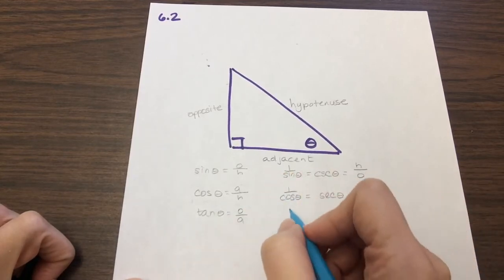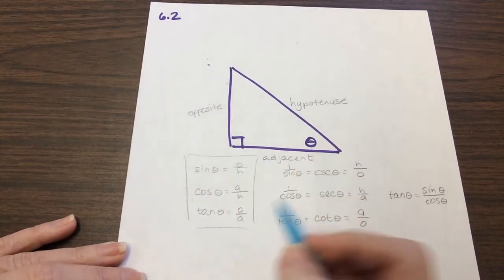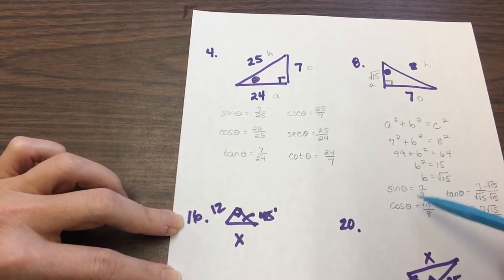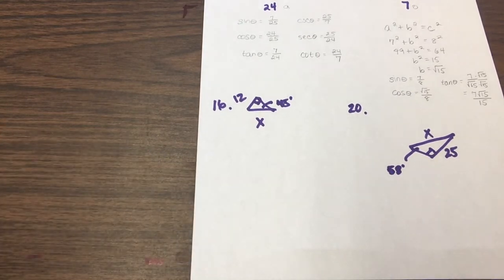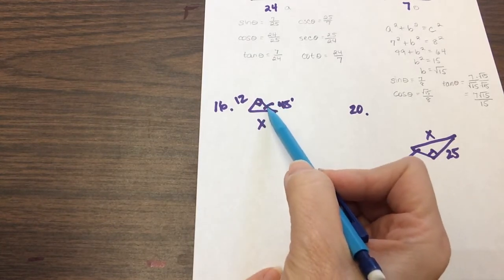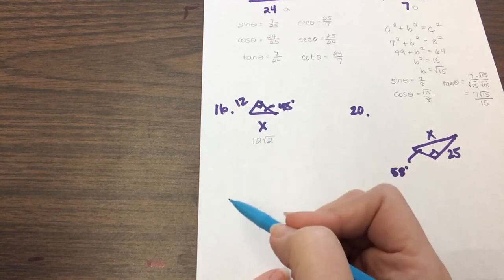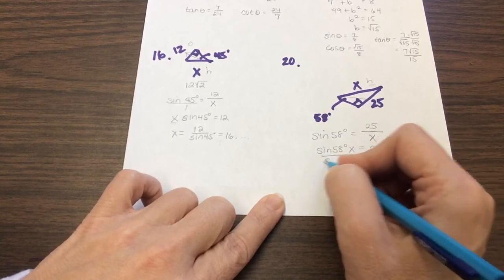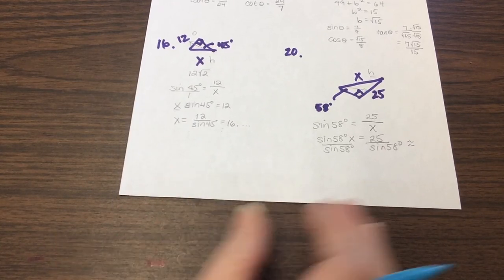MATH 1133 6.2 1